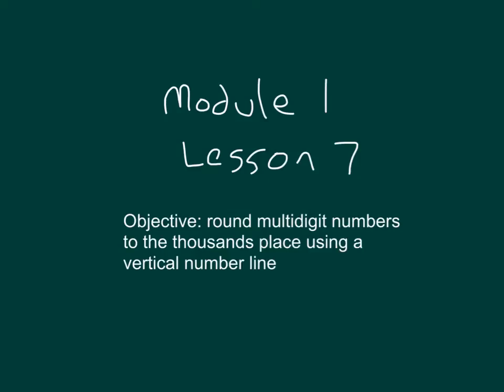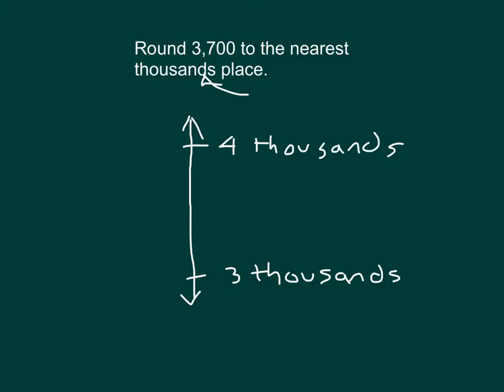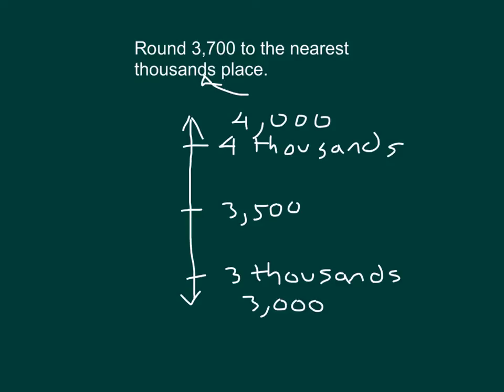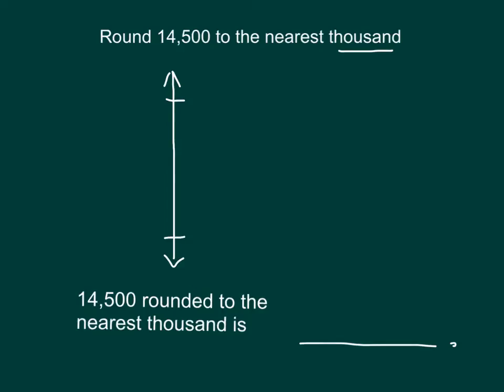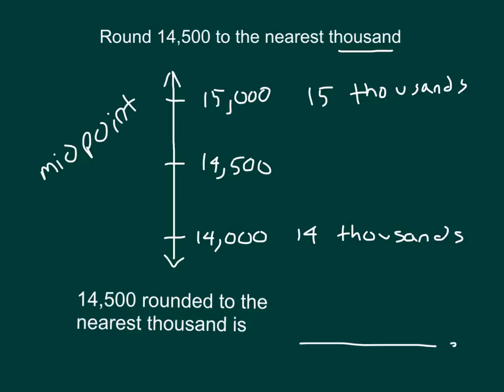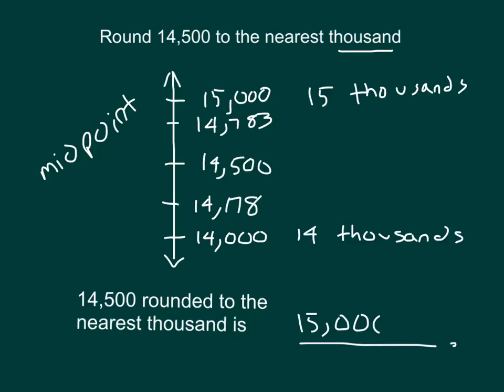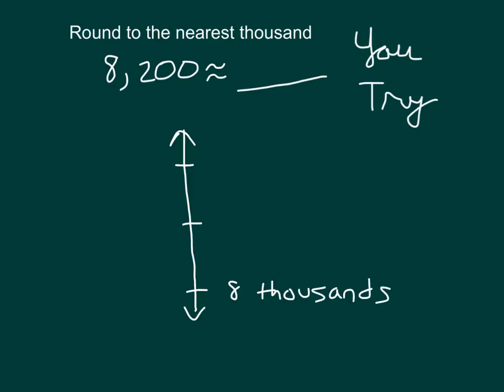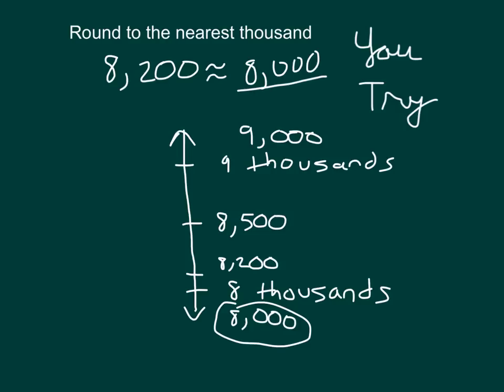Engage NY Grade 4 - Module 1 lesson 7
Rounding numbers using a vertical number line.